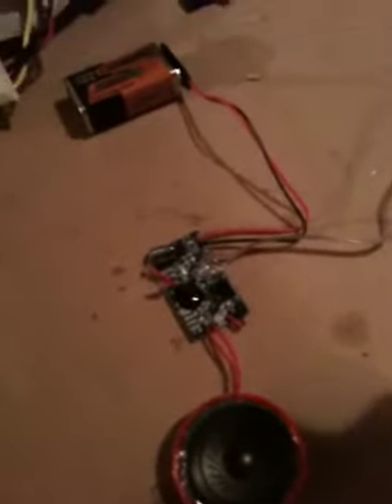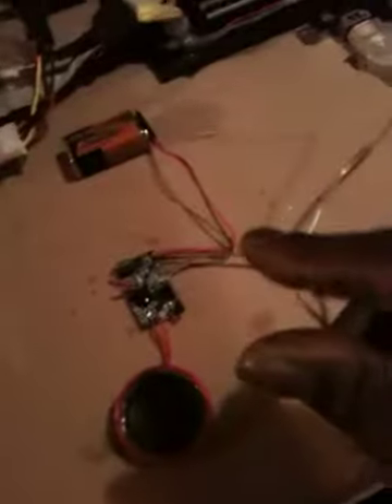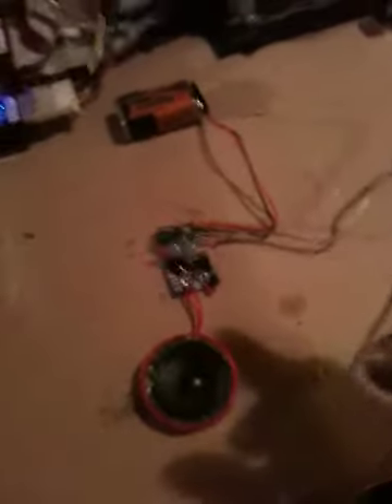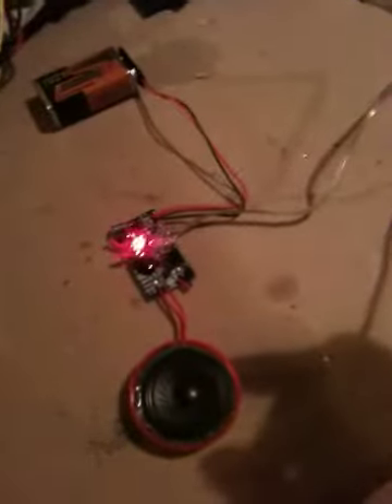Sound mod mediacade 4.0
Just installed the sound mod